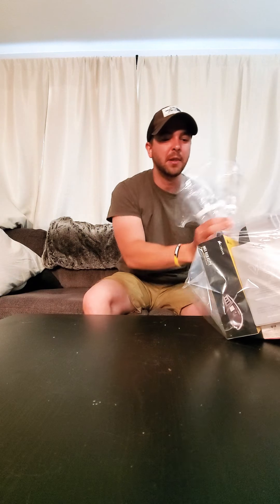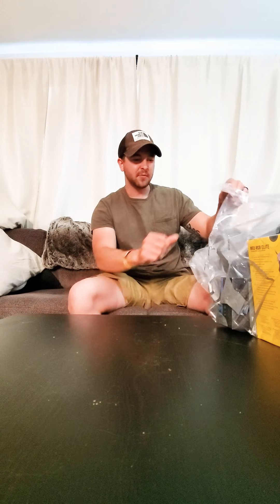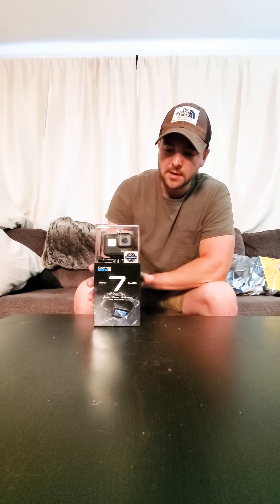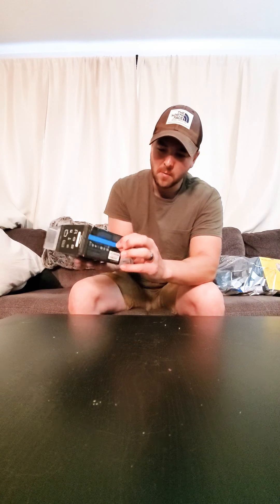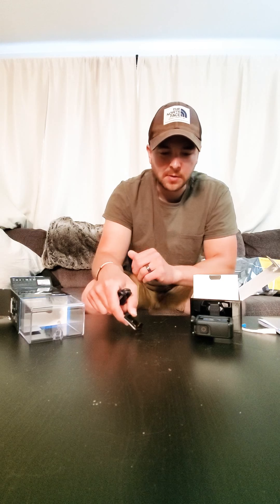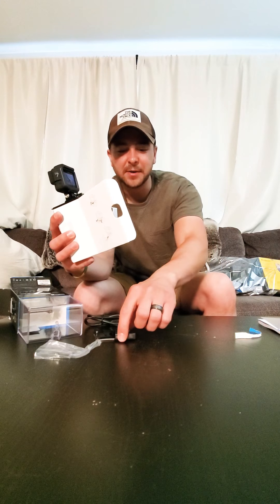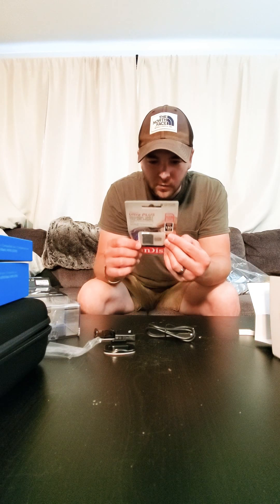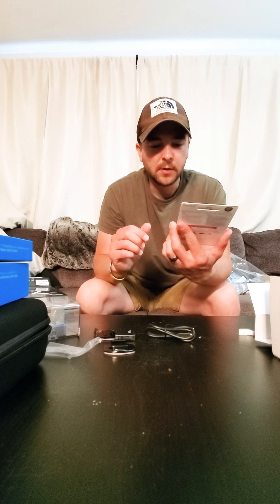Unboxing my new GoPro Hero 7 Black. First impressions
Hey everyone, just got a GoPro Hero 7 Black. Going to start motovlogging and filming my dirtbike rides and other adventures like river snorkeling and hunting here in the cascade mountains of Washington state. Looking forward to putting out some quality videos soon. Lap top will be here before the weekend.